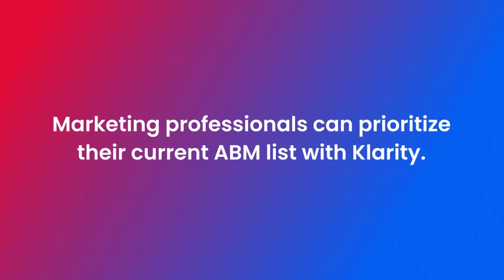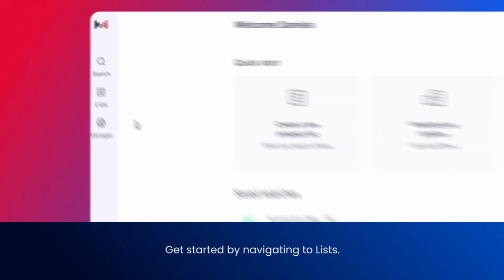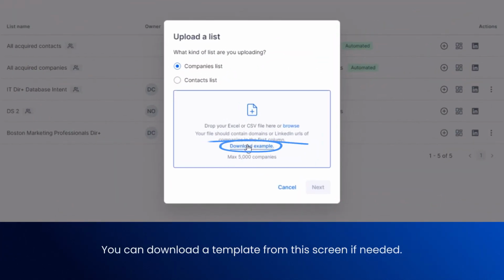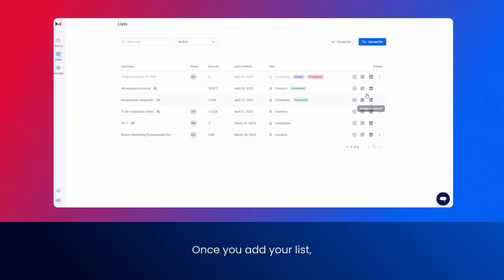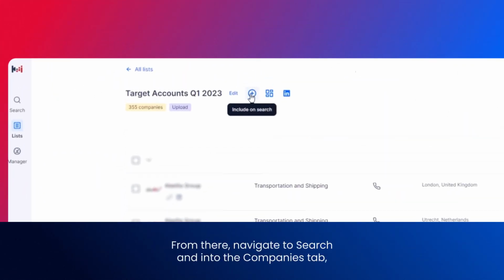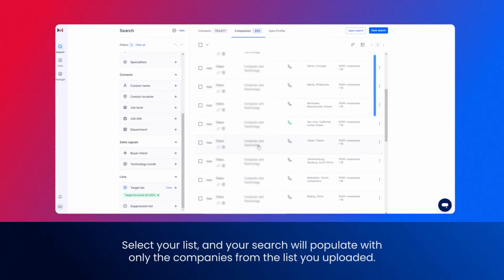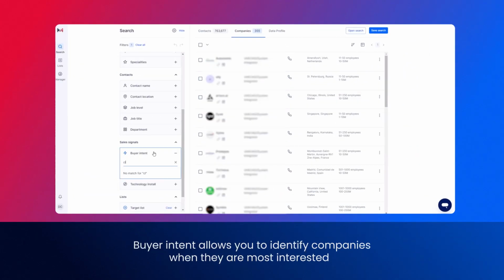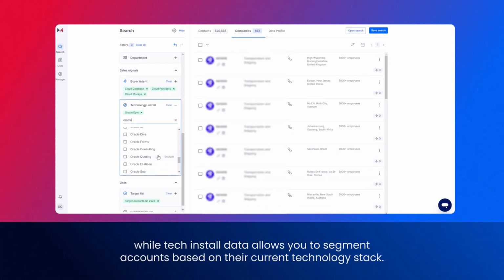How To Prioritize ABM List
Technology install data provides valuable insights into the hardware and software used by existing or potential customers. It enables you to segment accounts based on an organization’s technology stack.

In this video, we’ll explain how to prioritize your current ABM list with Klarity.

There are many benefits to optimizing your ABM list through Klarity. Klarity’s sales signals like Buyer Intent and Technology Install will help you segment your list to prioritize accounts, identify opportunities, and personalize your outreach.

Do you have any questions, tips, or ideas about prioritizing your ABM list?

DemandScience is the premier B2B demand generation company accelerating global growth for our clients. The DemandScience intelligence platform empowers B2B organizations to swiftly identify the right accounts and target in-market buyers with precision. By combining groundbreaking technologies, machine learning and data science innovation, the company ensures timely delivery of accurate data, intelligence, and insights, adding value to the end-to-end journey from initial engagement to conversion. Founded in 2012, DemandScience provides 1,500 global customers with superior marketing solutions, B2B data, and leads. With a team of 600+ employees across operations in seven countries, DemandScience is certified as a Great Place To Work, named #5 on Fortune Magazine’s 2022 list of the Best Workplaces in Advertising & Marketing, and one of only 143 companies in history to be named to the Inc. 5000 for 10 consecutive years. For further insights on why DemandScience stands at the forefront of transformative demand generation, visit demandscience.com and connect on LinkedIn, X, Facebook, and Instagram.